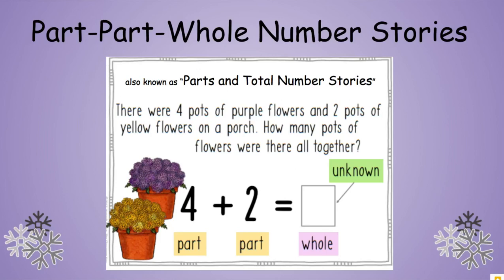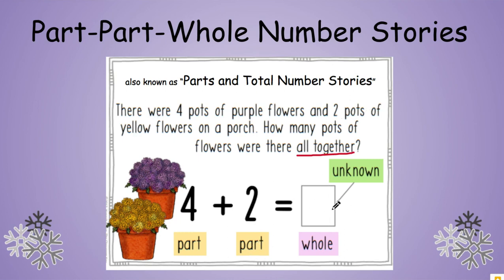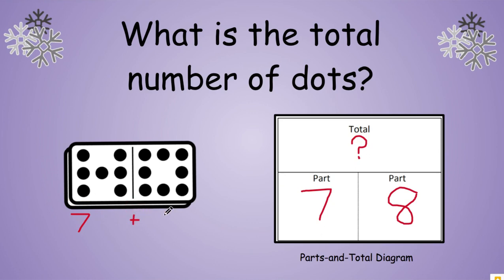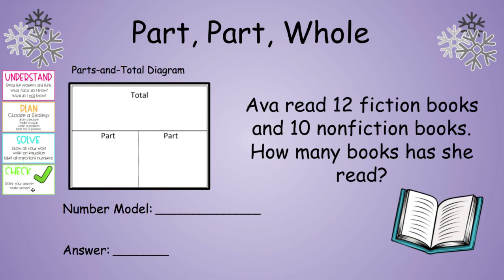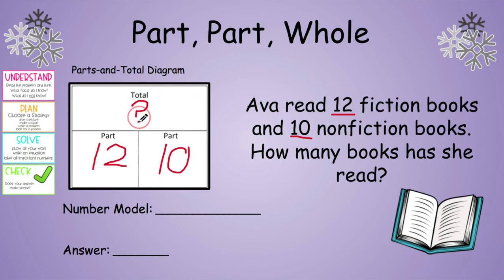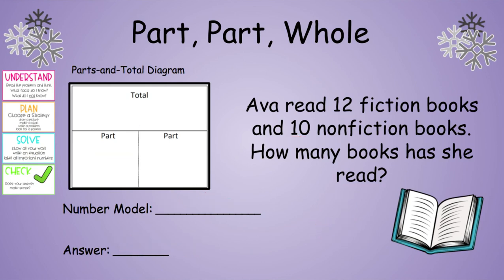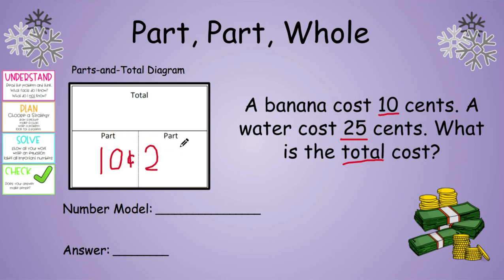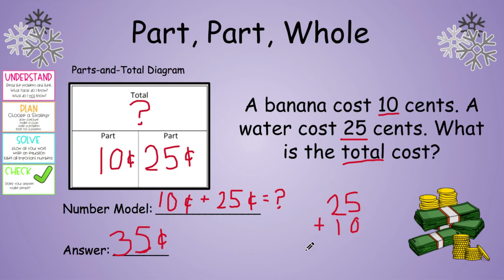5-9 Parts and Total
Day 1 Everyday Math Lesson 5-9 (2nd Grade) introducing Parts and Total Diagrams, also known as Part, Part, Whole.